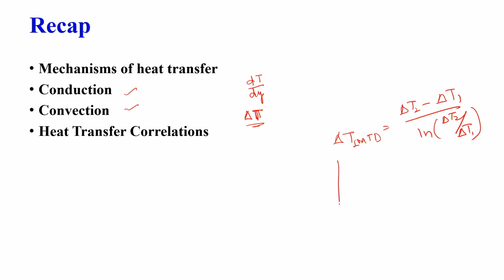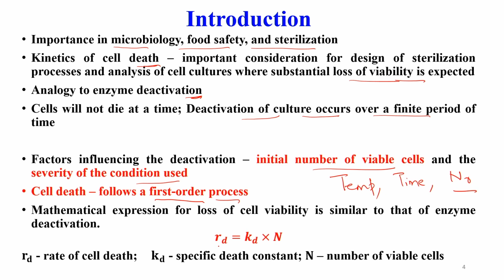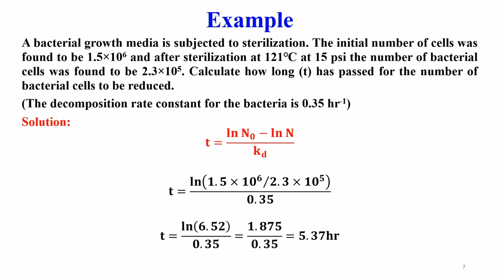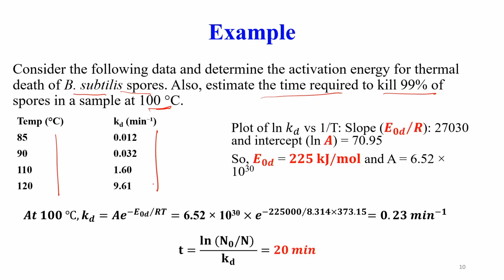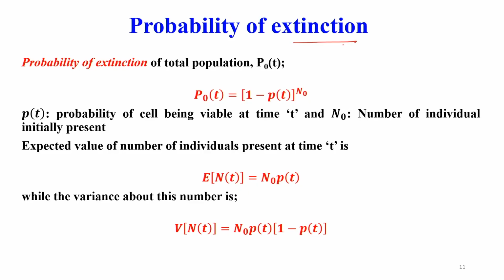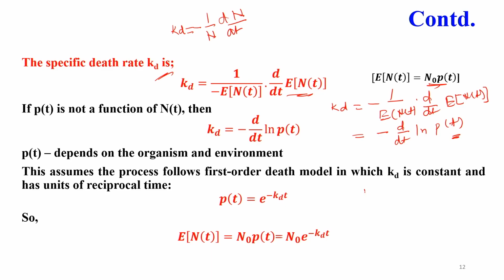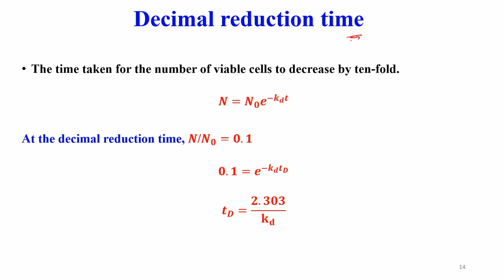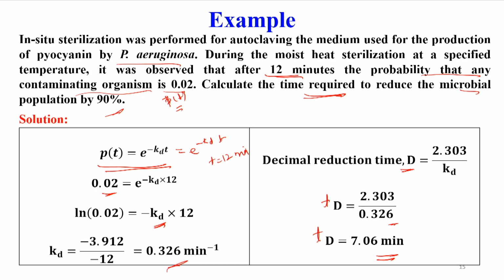Lec 40: Cell death kinetics